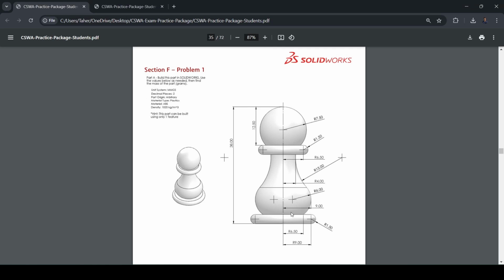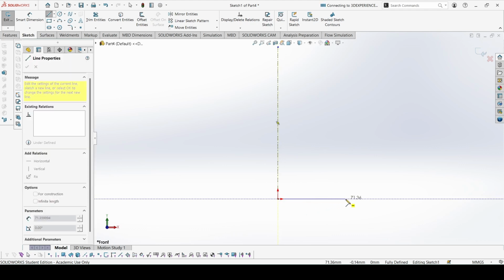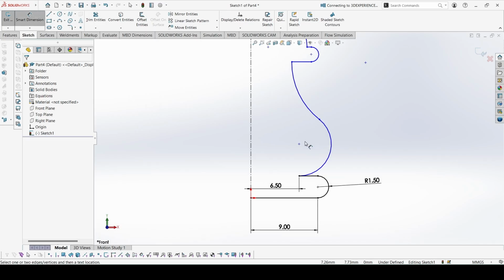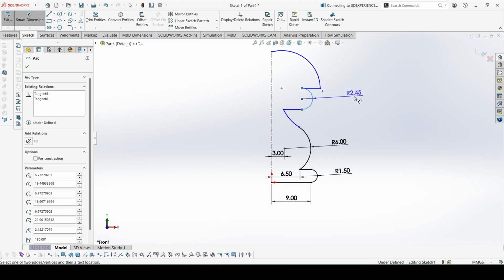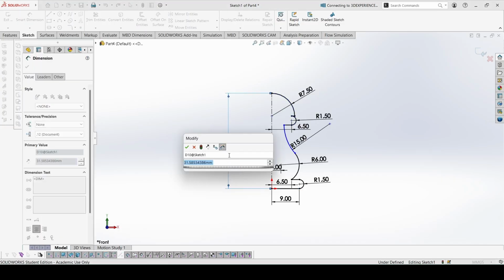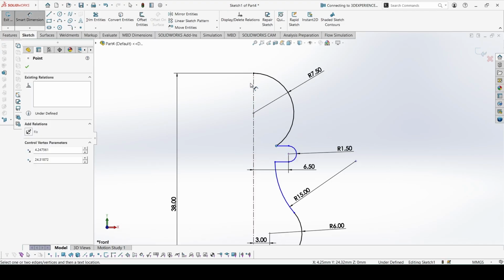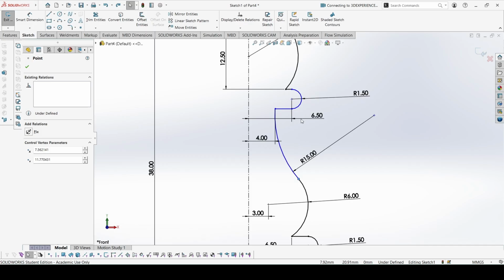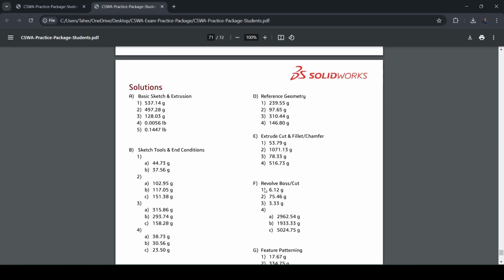Solidworks CSWA Exam Practice | PART MODELLING | Section F - 1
This is the 22nd question of part modelling from the pdf of the CSWA exam practice.